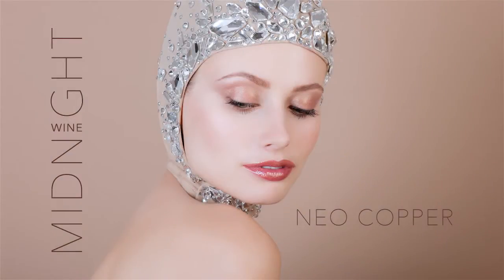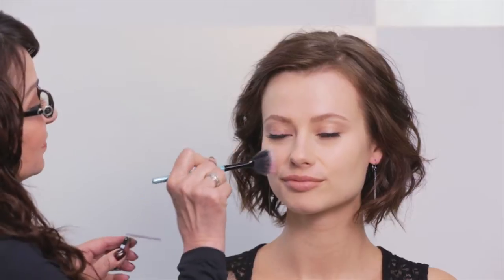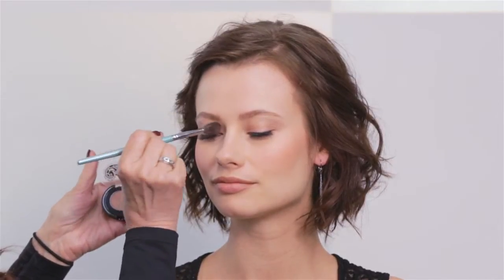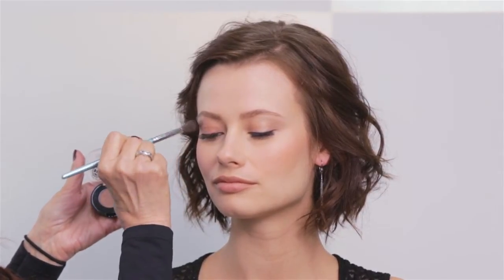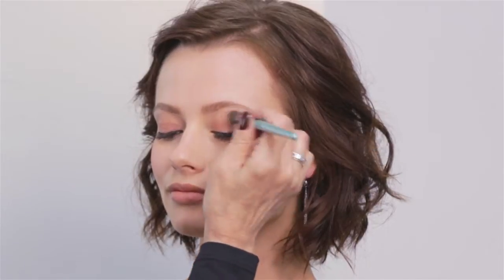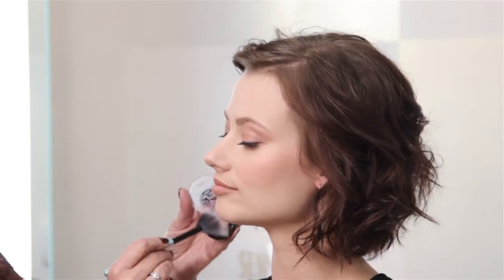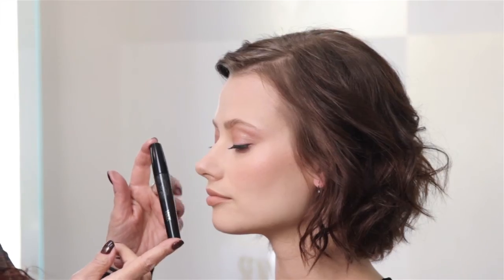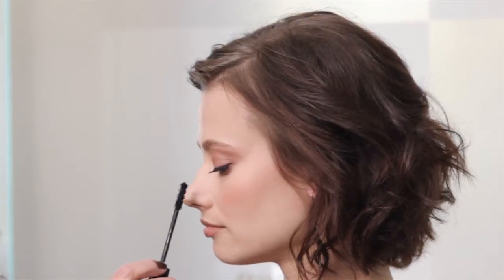Neo Copper Fall 2013 Collection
Get the Fall 2013 Look for the season!
METALLIC ELEMENTS: NEO COPPER - Glimmering bronze and copper glaze the face with a volcanic patina.
Moonberry Sheer Face Color
Coppertina Glow Eye Color
Beautiful Bronze Cream Lipstick
Leather Lip Lacquer
Blush Wine